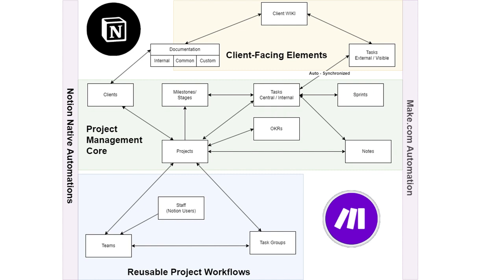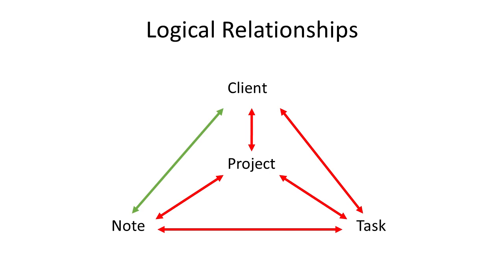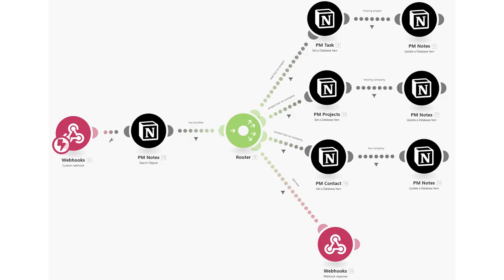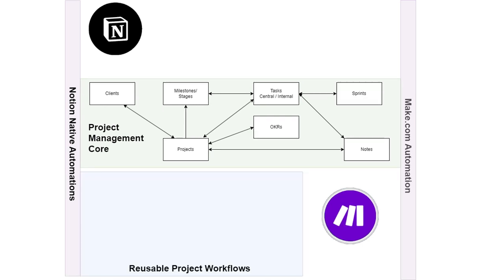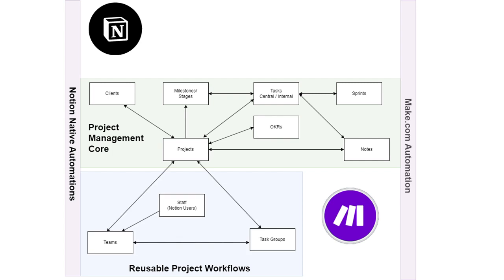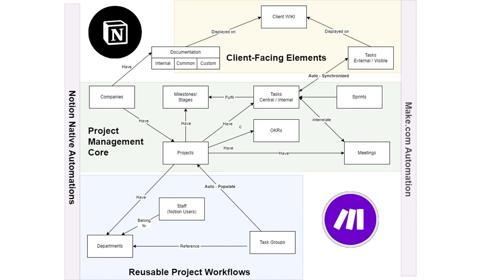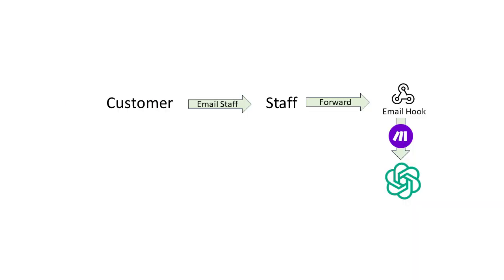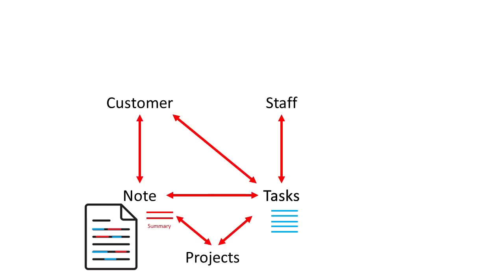Project Management Framework for Notion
The structural and automated elements of the Project Management Framework for Notion, focusing on its suitability for B2B, small teams, and solopreneurs.